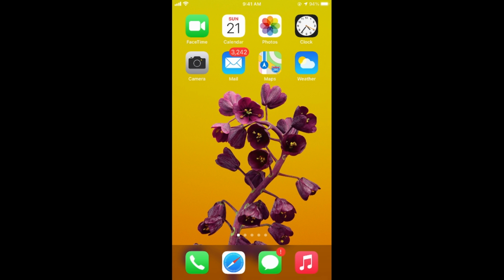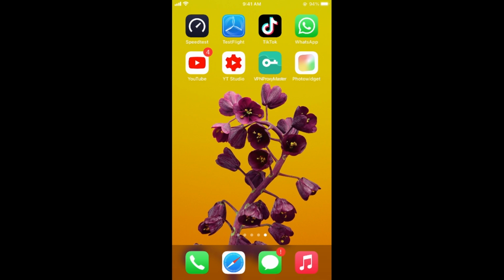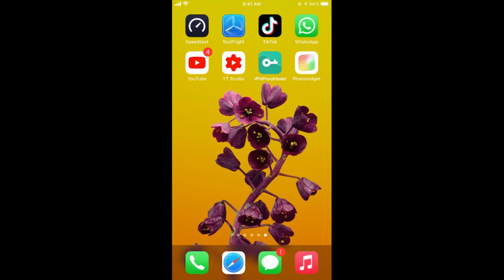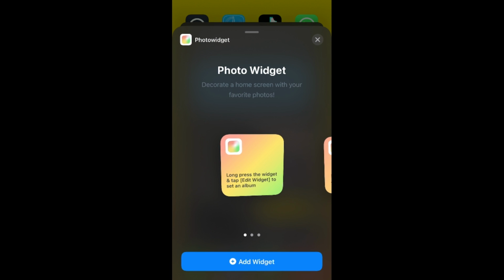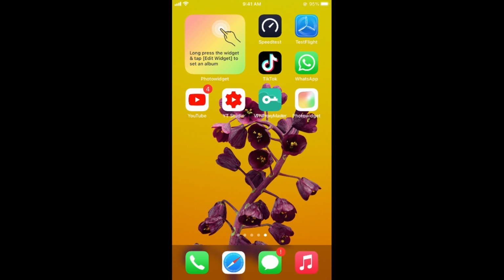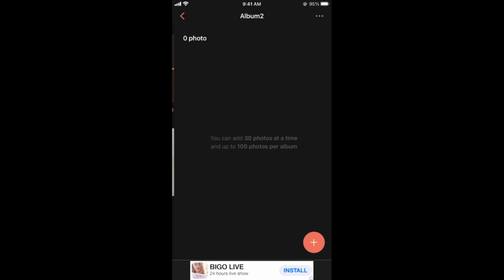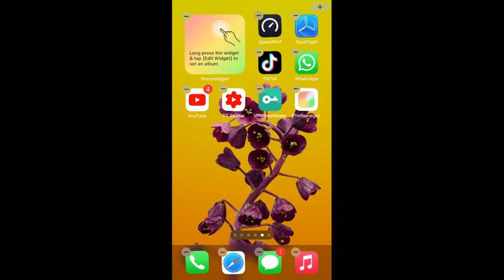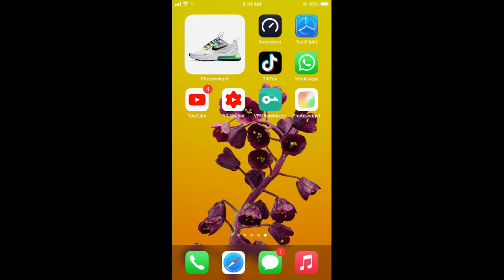How to Add Featured Photos on iPhone (Quick & Simple)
Learn How to Add Featured Photos on iPhone. It is easy process to add featured photos on iPhone on IOS 14 and upwards.

0:00 Intro
0:04 How to Add Featured Photos on iPhone